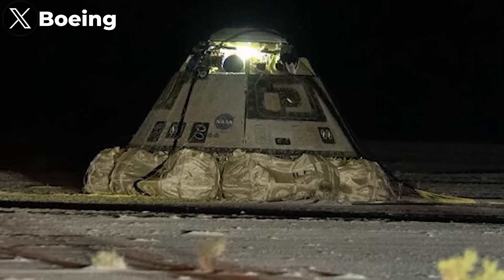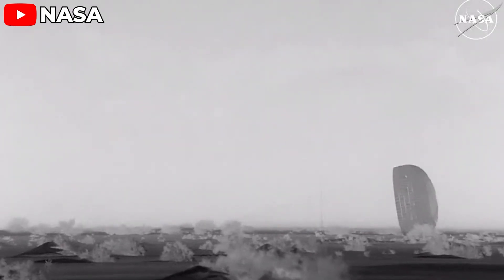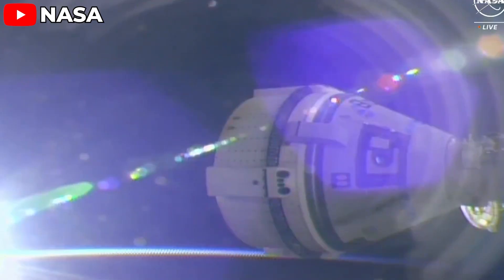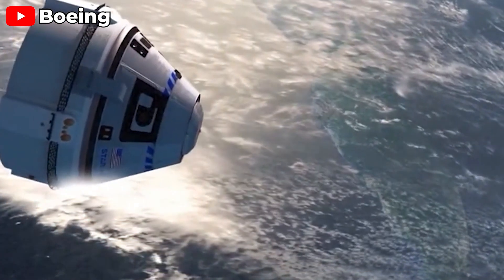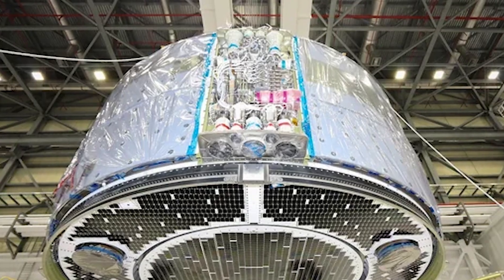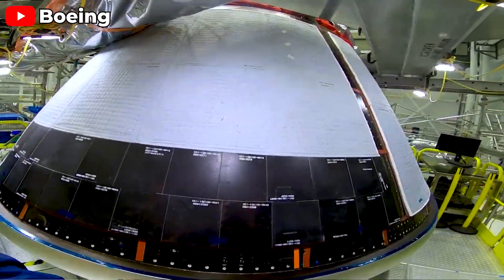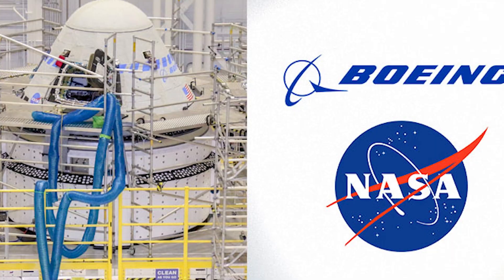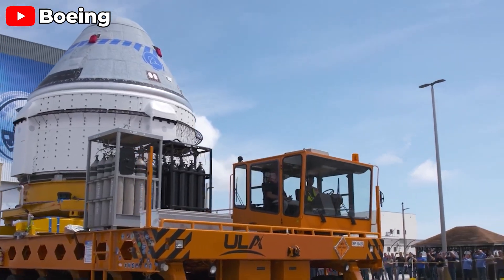A Shocking New Discovery After Starliner’s Return to Earth. NASA Is Shocked!